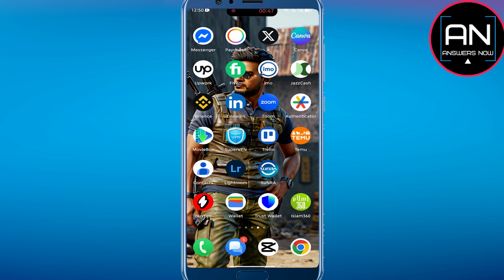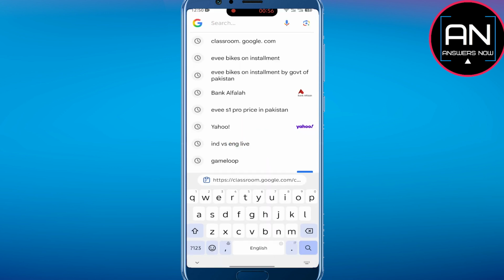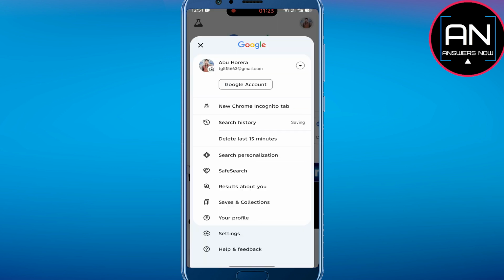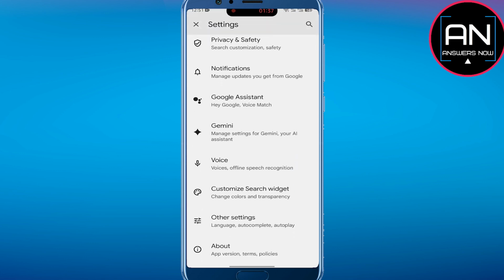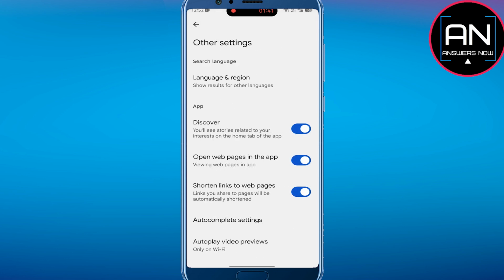How to Disable Google Discover on Android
In today's video i'm going to show you how to disable google discover on android, easy and simple tutorial to follow.